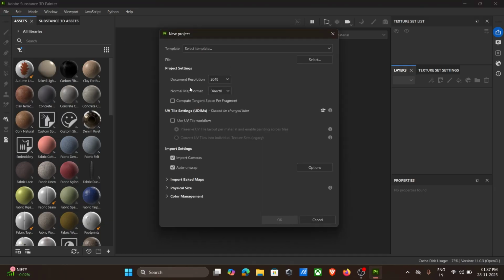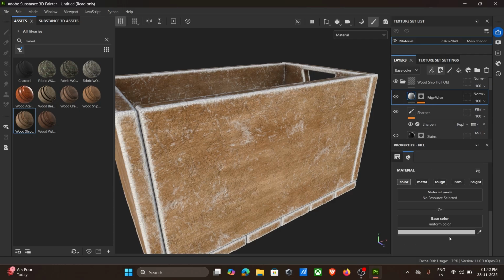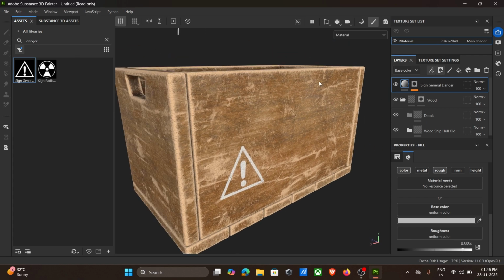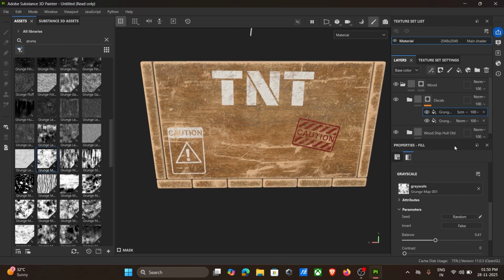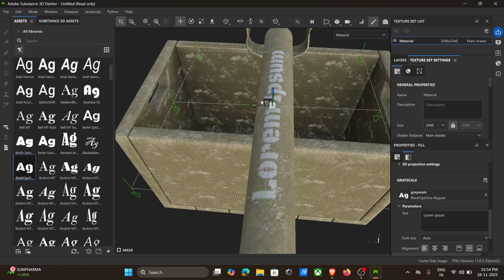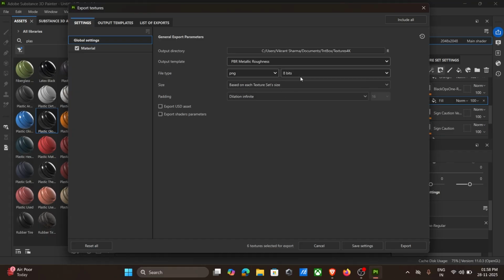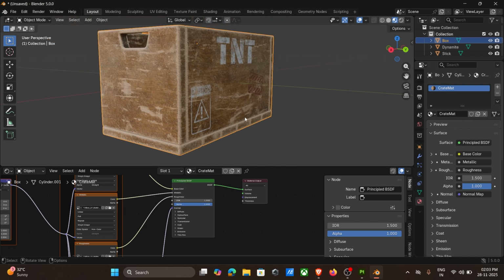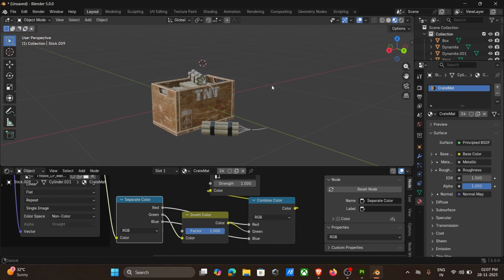Creating Game Assets in Blender & Substance Painter | Part 2 – Texturing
Welcome to Part 2 of the game-ready asset series!
In this video, I take the modeled prop from Part 1 into Substance Painter and texture it using a full PBR workflow.

Learn how to bake maps, add details, build materials, and finalize the asset for export into any game engine.